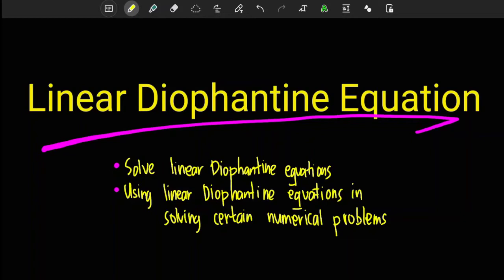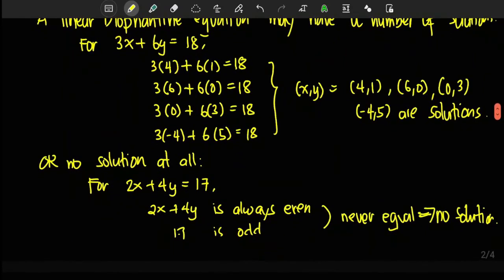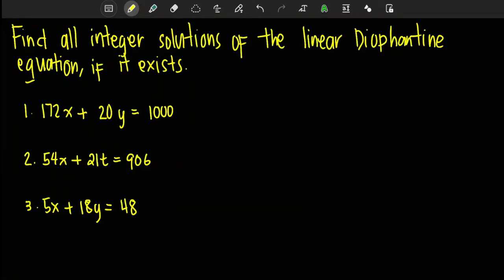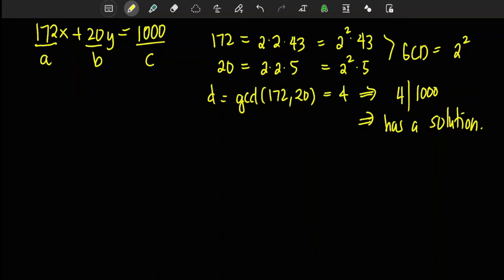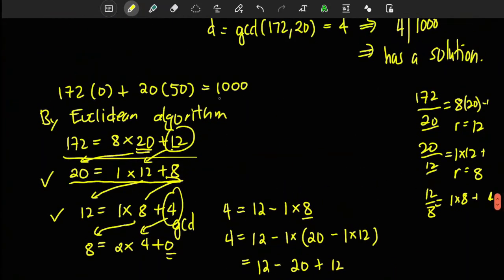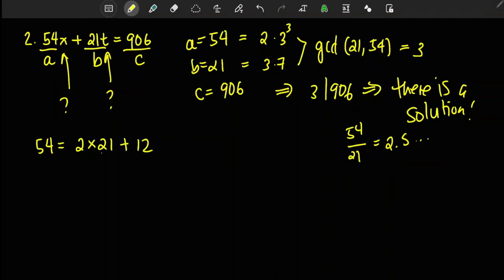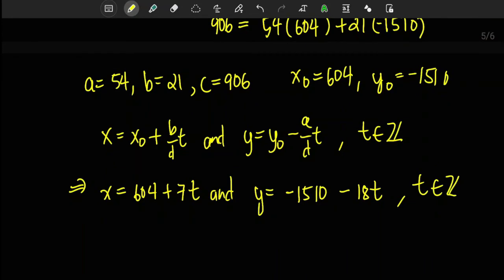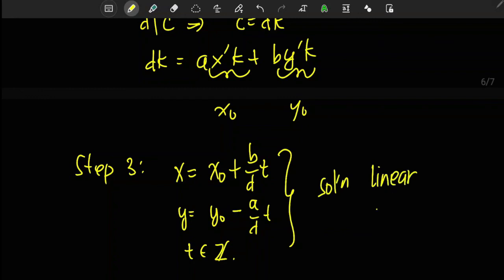Linear Diophantine Equation